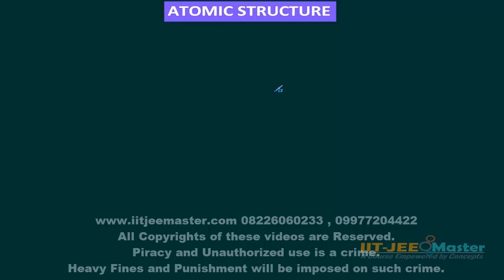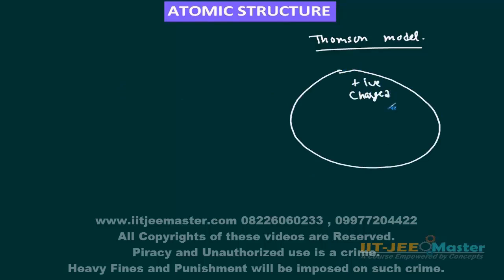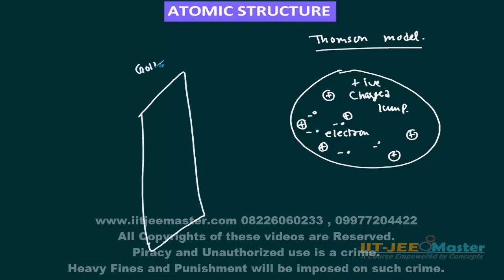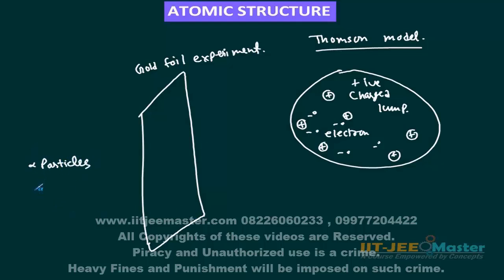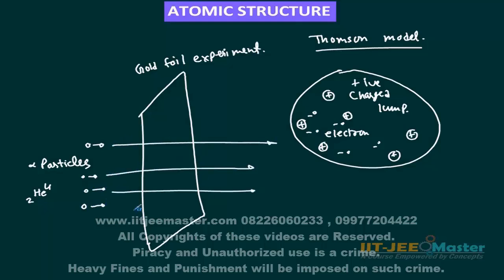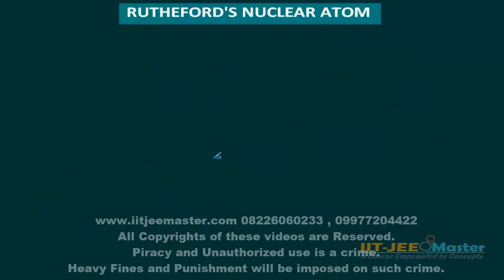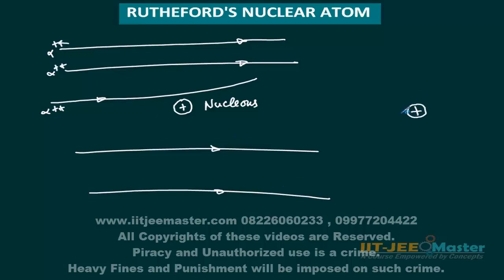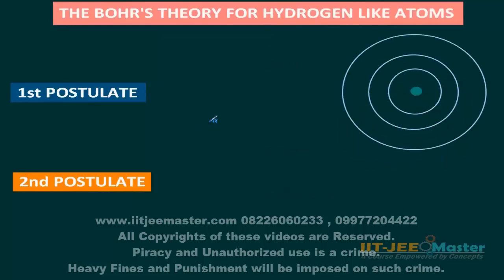Atomic structure iit jee video lectures in english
IIT JEE Physics maths chemistry  video lectures